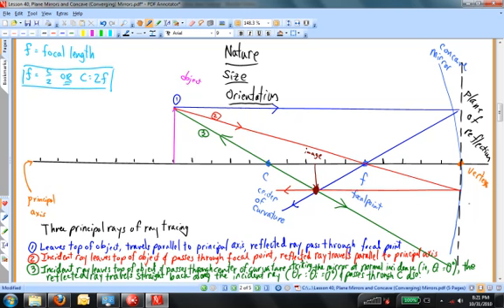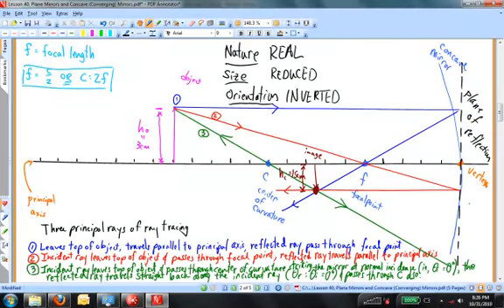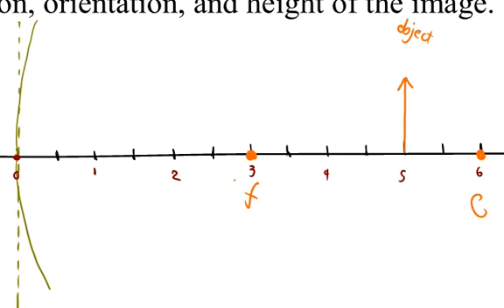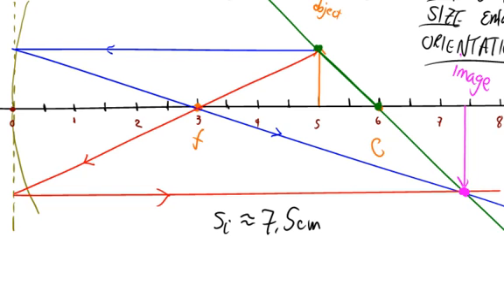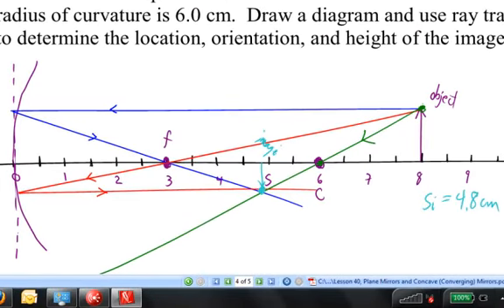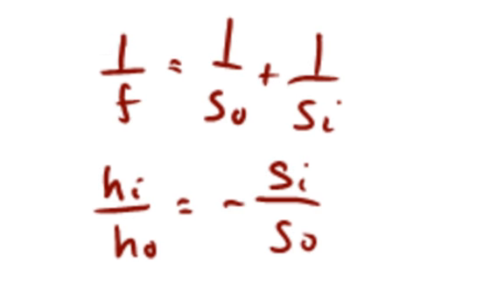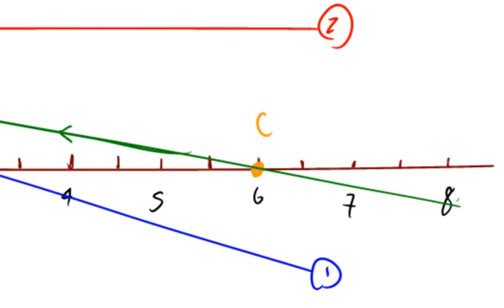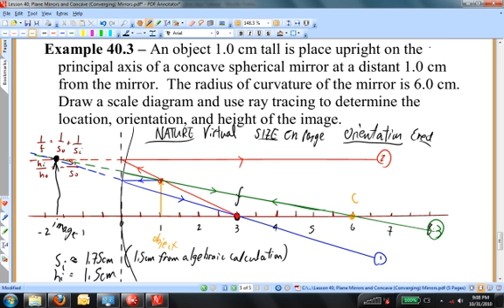Lesson 40, Plane Mirrors and Concave (Converging) Mirrors, Part 2.mp4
Lesson 40, Plane Mirrors and Concave (Converging) Mirrors, uses the geometrical technique of ray tracing to locate and classify images produced by an optical system.  Plane mirrors are hardly discussed at all, but converging/concave mirrors receive most of the attention.  A lot of vocabulary is used in this lesson, and using straight-edges to sketch optical systems is encouraged.